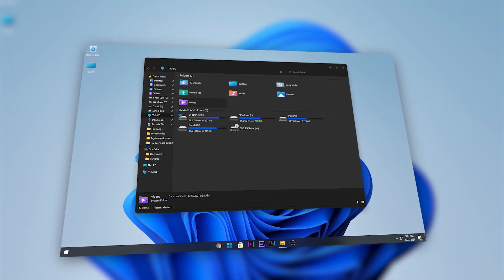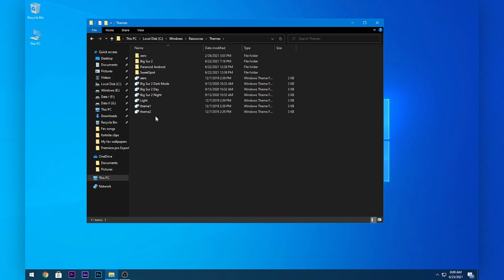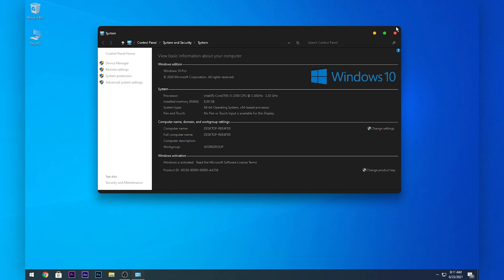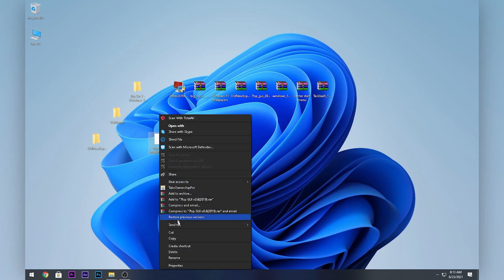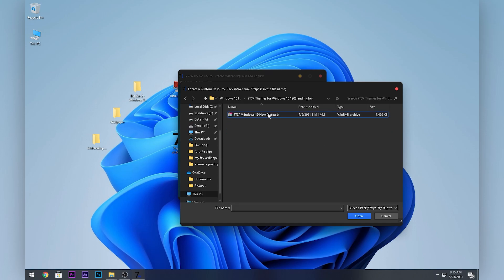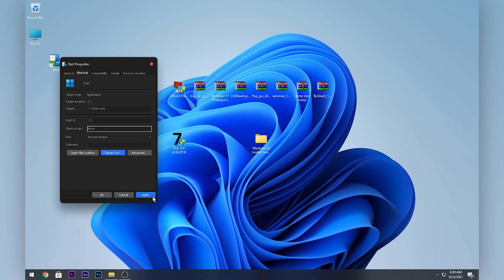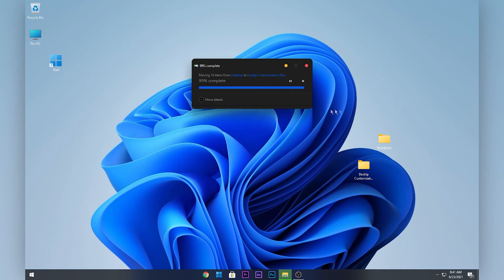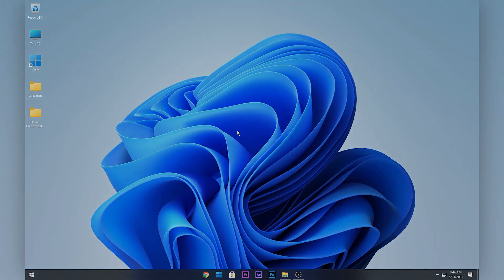Windows 11 Theme For Windows 10 || Make Windows 10 Look Like Windows 11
➤Hello everyone,

In this video, I show you How to make Windows 10 look like windows 11. Everything used in the tutorial is free. This Theme creator by niivu.

NOTE:
-Please Make sure to create a restore point before you follow this tutorial. I'm sorry I forgot to show this in the video:/
-This is not the official windows 11 theme, It's the theme of windows 10 Big Sur theme.

⏱ Timestamps

0:00 -Intro
0:15 -Installing the UltraUS Theme Pacher
1:02 -Installing the Theme
2:04 -Problems with the Theme and How to fix them
3:00 -Putting the Windows 11 Wallpaper
3:33 -Installing the Oldnew Explorer
4:08 -Installing the Icons Pack
6:29 -Taskbar Customization:
8:52 -Thank you for watching
9:10 -How to uninstall
10:00 -Outro

➤Downloads

• Create a Restore Point using System Restore (safety first).

• Run  UXTheme Patcher and click the Patch

• Open the themes folder by copying the theme & paste to "C:\Windows\Resources\Themes\".

• Apply the theme: right-click on the desktop-- ( Personalize)--(Themes)--(Change theme) Click on the theme you would like to use.

•Extract the Windows 11 Wallpaper ZIP file and put the Wallpaper.

• Run OldNewExplorer and enable only the following settings:
     ✔️ Use classical drive grouping in This PC
     ✔️ Use libraries; hide folders from This PC
     ✔️ Use command bar instead of Ribbon
     ✔️ Hide caption text in File Explorer windows
     ✔️ Hide caption icon in File Explorer windows
     ✔️ Hide Up (go to the parent folder) button

• Open up the Icons pack zip file and extract it, then open up the folder and choose the theme you like and delete the last ".remove" text from the theme file, and click on enter.

• Open 7tsp GUI folder and Rename '7tsp GUI v0.6(2019).ee' to '7tsp GUI v0.6(2019).exe' & enter.
         • Run 7TSP GUI.
         • Click on Add A Custom Pack & select your 7TSP icon pack.
         • Click on Start Patching

• Restart Windows

•Open up the "center task menu" zip file and extract it, cut the extracted files and paste them in your C Drive then right-click on the Application file and sen a shortcut to your desktop then open up properties and change the cion after that pin it to your taskbar.

•Extract the TaskbarX zip file and double click on the TaskbarX application file if you only want to center the taskbar icons. If you want to make the taskbar transparent open up TaskbarX configurator and Select Transparent in the Software interface and click on apply.

➤Ignore below